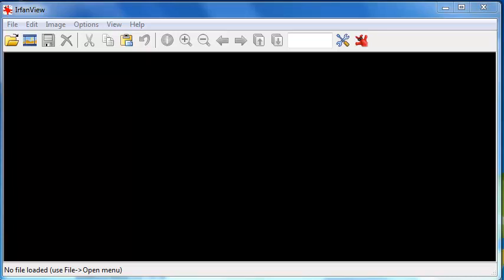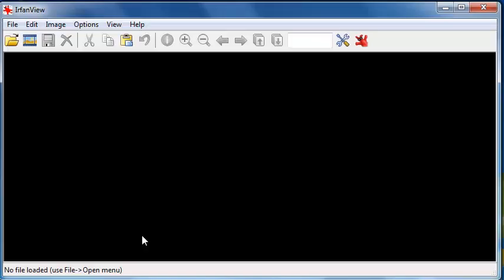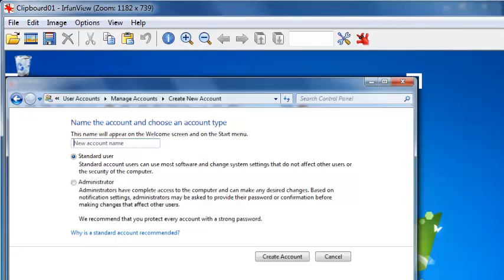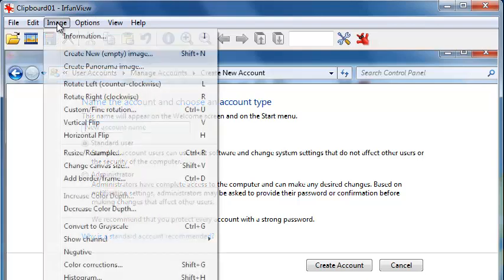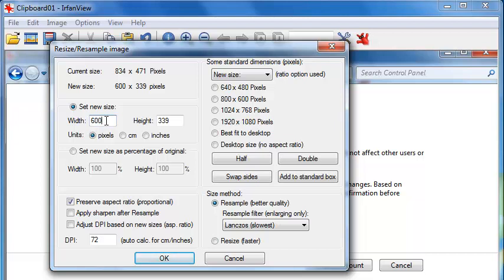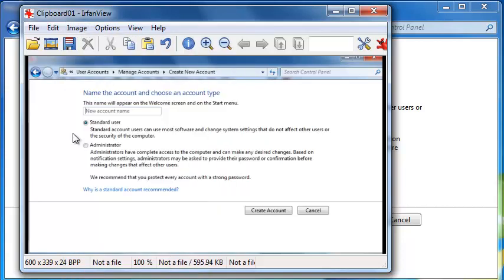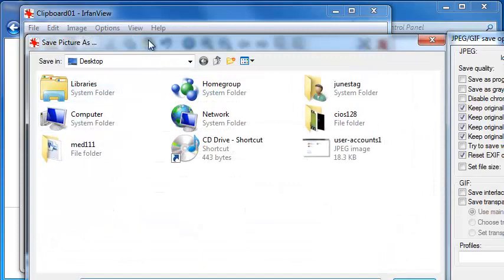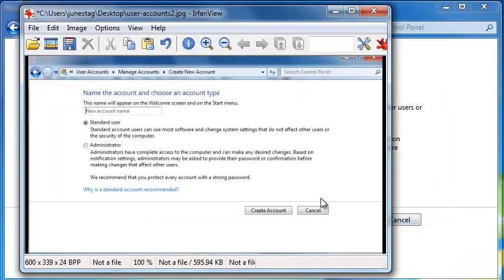Using Irfanview to take Screenshots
This screencast shows you how to use Irfanview to take and edit screenshots.